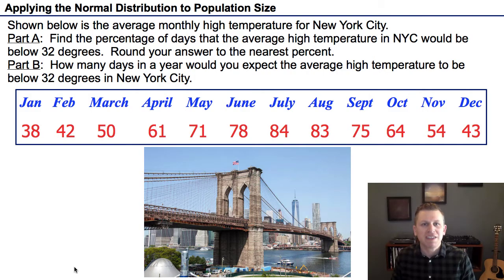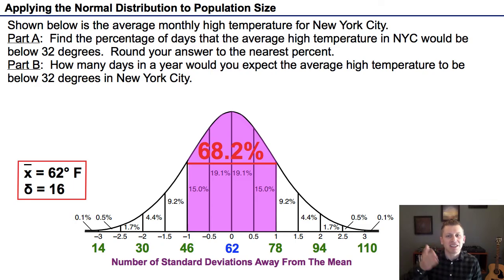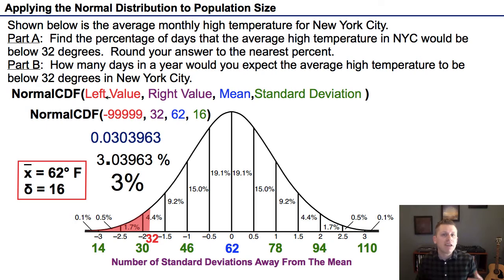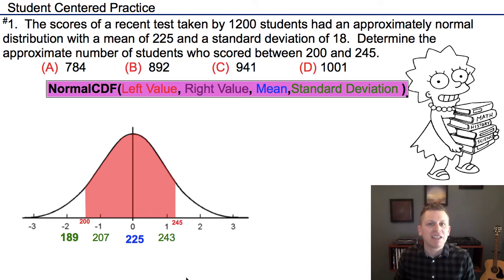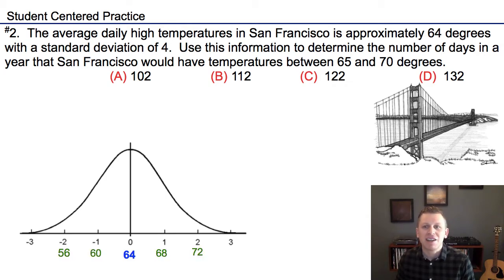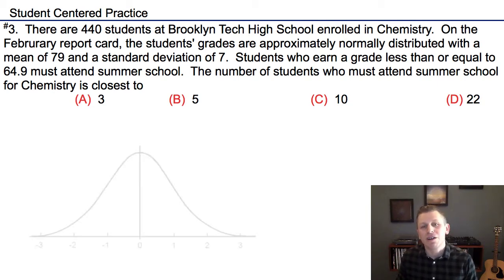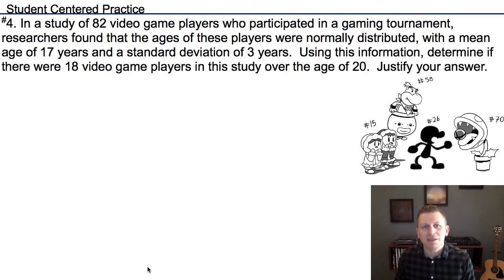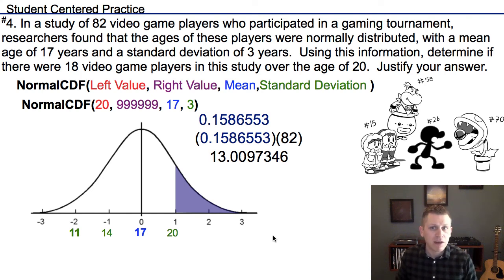Applying Normally Distributed Data to Populations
In this video we use a Normal Distribution Curve to find the percentage of data that falls within a lower value and upper value.  We then apply this number to different populations.

**In the video I discuss how to do this on a Casio Calculator.  You probably have a TI (Texas Instruments) Calculator.  So use the following instructions**

To do this on a TI-84 Plus CE:
Step 1 - Go to the Distribution Menu: Press 2nd then Vars
Step 2 - Use Option 2 for normalcdf
Step 3 - Enter the Lower, Upper, Mean, and Standard Deviation
Step 4 -  Select Paste
It should automatically write the formula for you like this:
Normalcdf(Lower, Upper, Mean, Standard Deviation)

**If you do not have a calculator you can use a computer**
To do this on your computer just use the deltamath stat calculator:
Step 2 -  Under the Main Menu Click "Distribution"
Step 3 - Under the "Sub Menu" Click normalcdf
Step 4 - Enter the Lower, Upper, Mean, and Standard Deviation
Step 5 -  Click Calculate